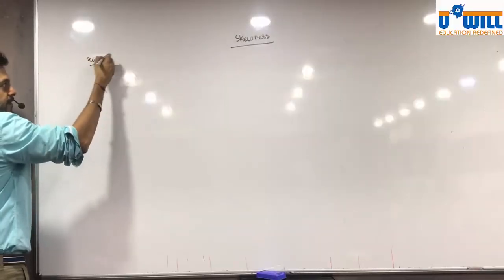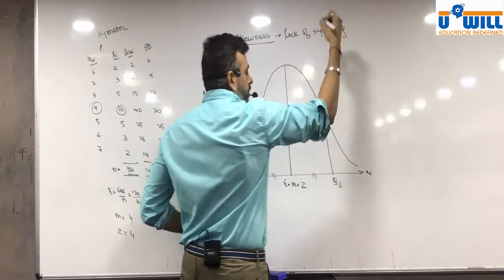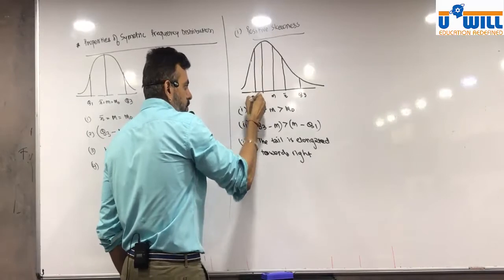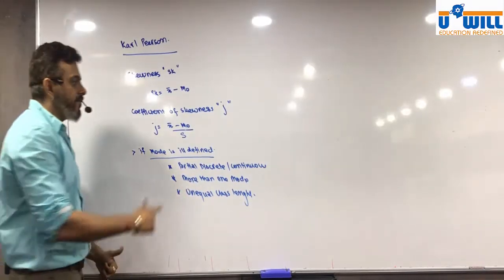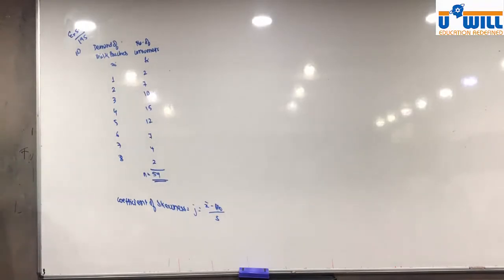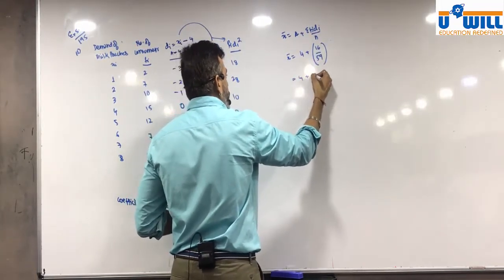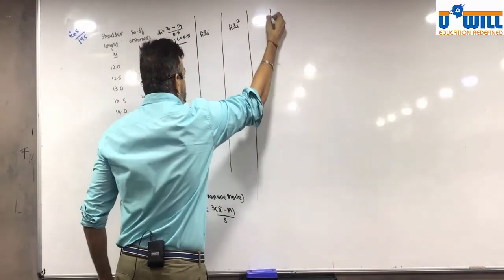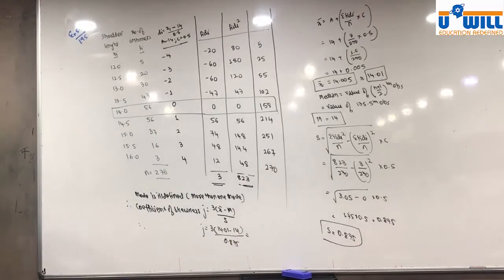skewness lect 1 Basic Concepts and Karl Pearson